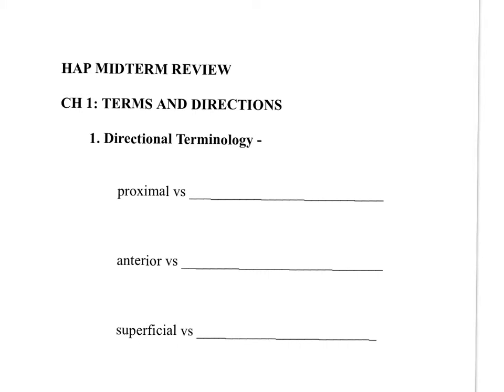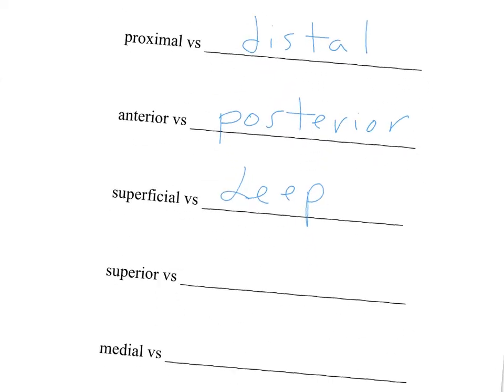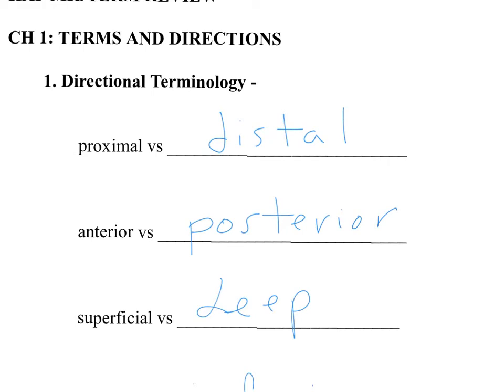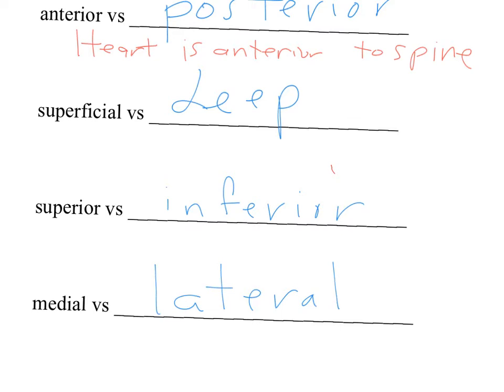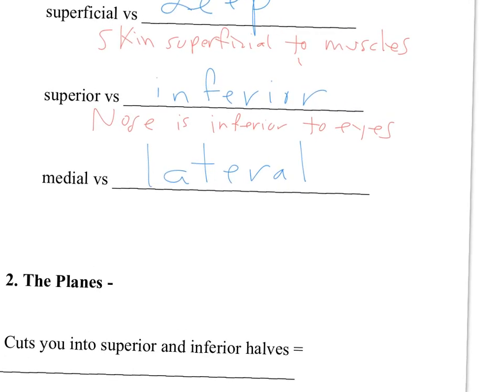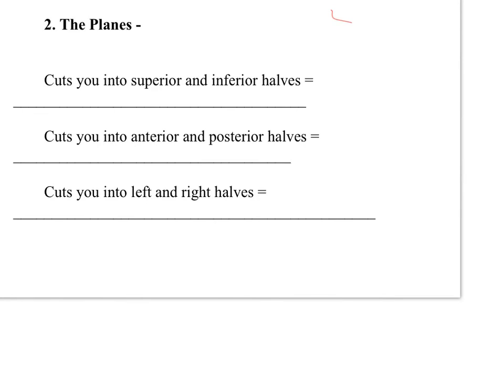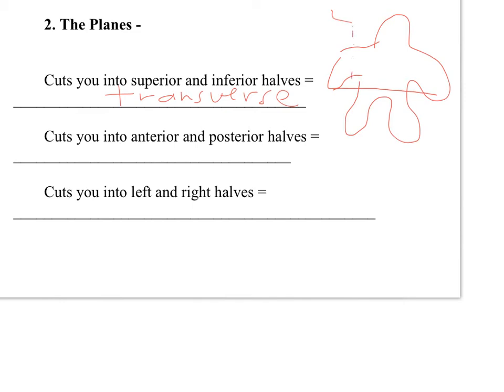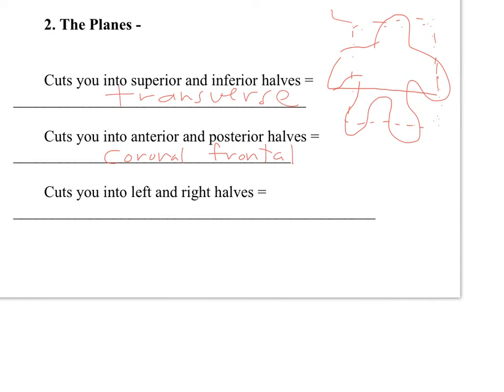HAP MiIDTERM REVIEW 1 of 6